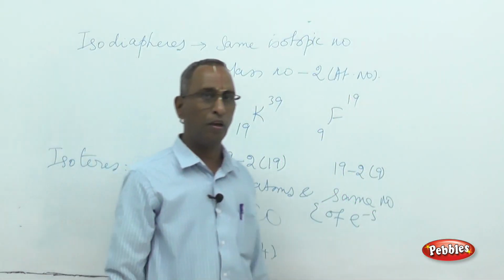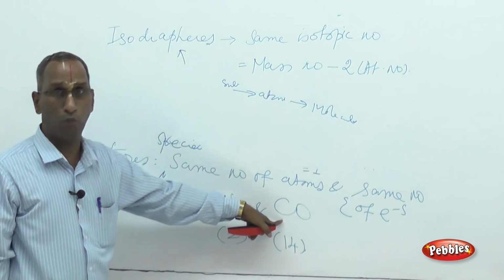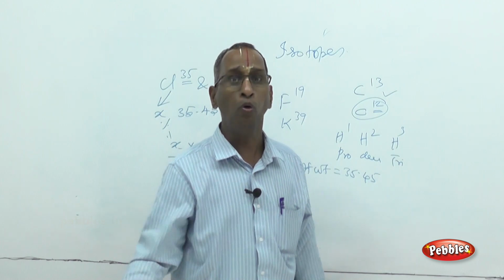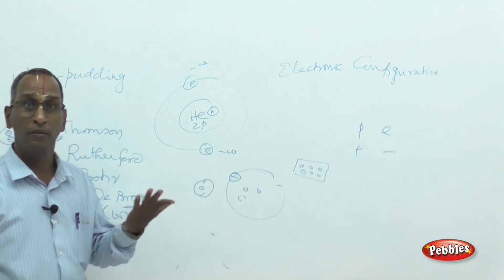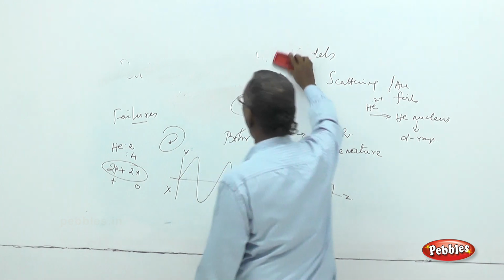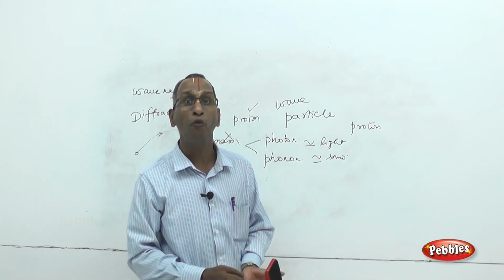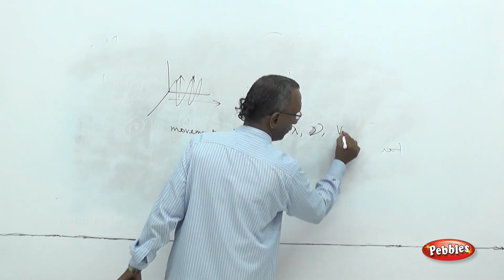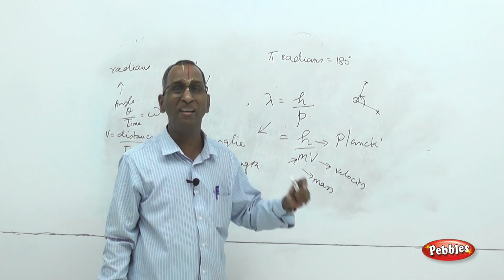NEET 11th Std Chemistry || Structure of Atom || Isodiapheres & Isoteres || Unit-2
Thermodynamics
Chemical Equilibrium
Redox Reactions
Hydrogen
X-s-Block Elements
Hydrocarbons